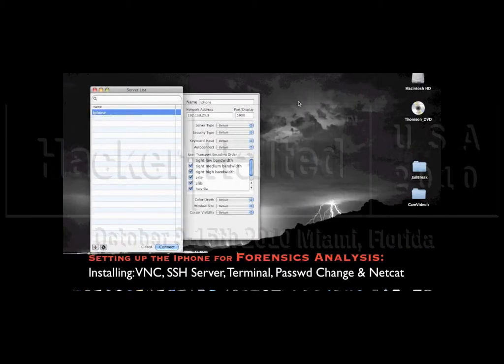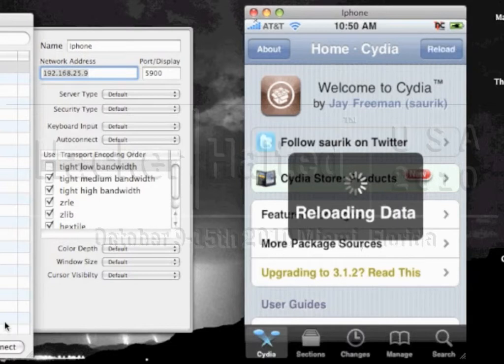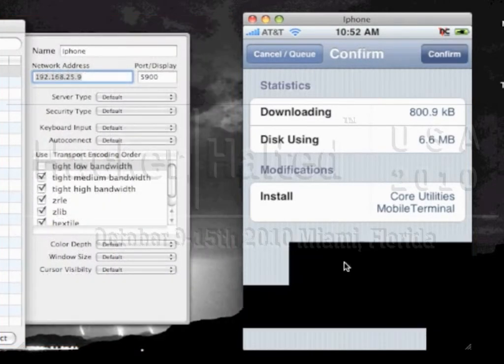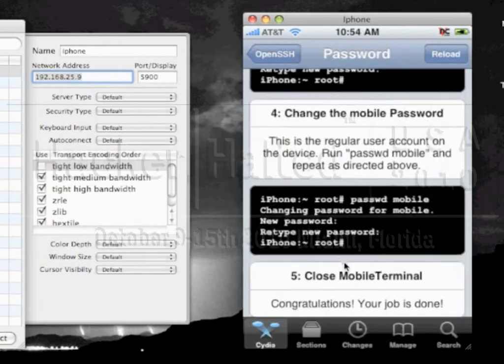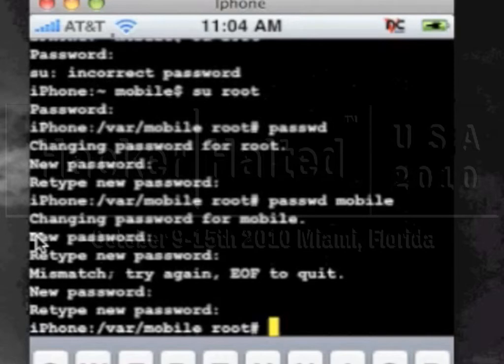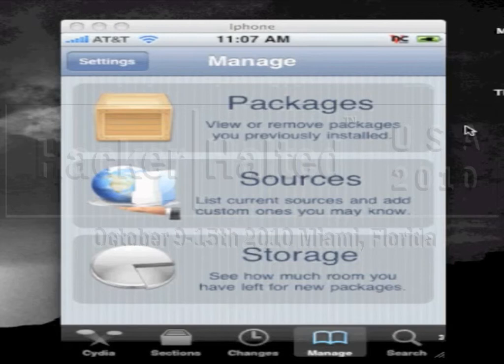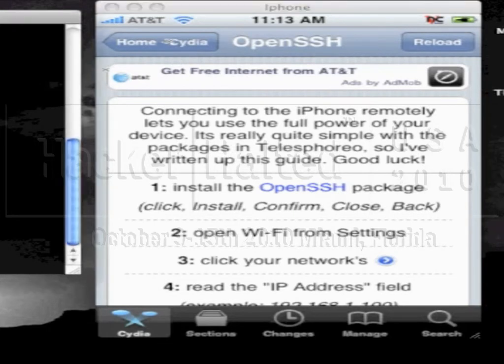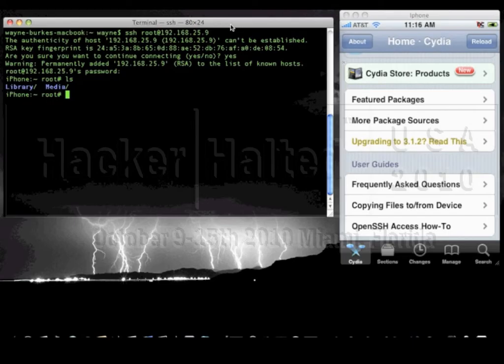Preparing an Apple iPhone or other iDevice for a Digital Forensics Aquisition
I read about so many expensive Forensics Tools that are available with a hefty price, but really if we go back to the shell we can achieve in some instances even better results. Enjoy